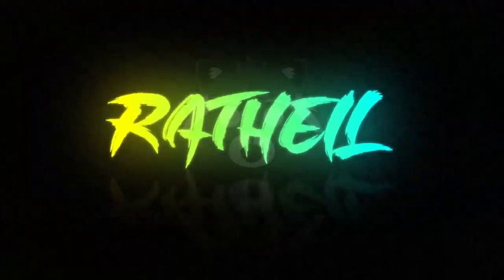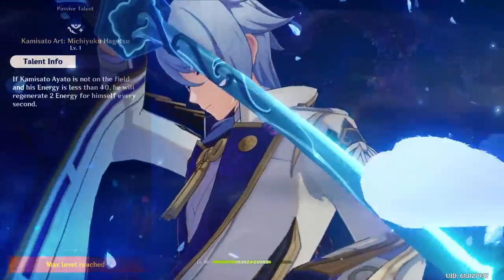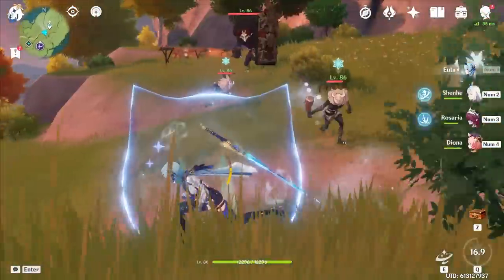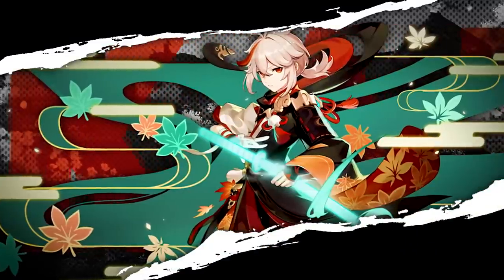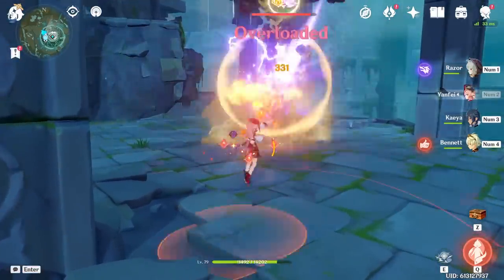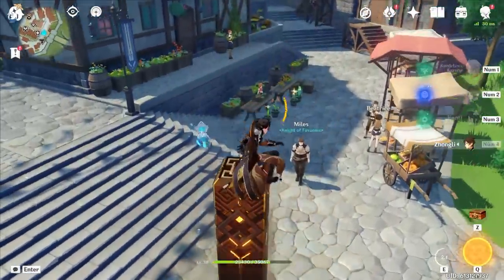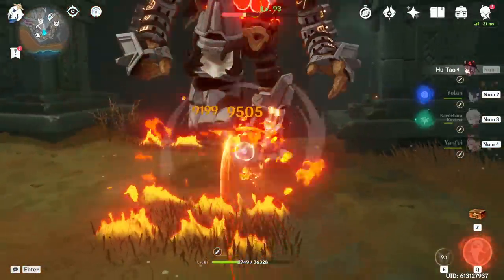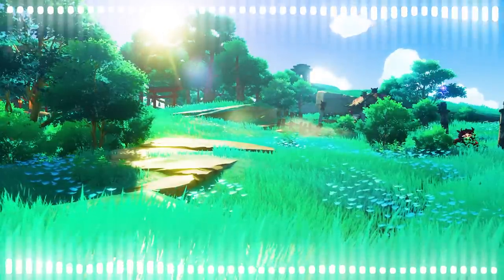1 Tip for Every Character in Genshin Impact Vol.3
1 Tip for every character (before Kuki) A lot of new faces since the last one of these so if you're new here go check out the previous two!

Beginning 0:00
Traveler and Zhongli 0:27
Albedo 0:47
Aloy 1:09
Amber 1:28
Ayaka and Mona 1:53
Ayato 2:28
Barbara 2:52
Beidou 3:06
Bennett 3:26
Chongyun and Shenhe 3:51
Diluc 4:12
Diona 4:28
Eula and Rosaria 4:46
Fischl 5:05
Ganyu 5:18
Gorou 5:33
Hu Tao 5:52
Itto 6:10
Jean 6:28
Kaeya Sayu Xiangling 6:52
Kazuha 7:23
Keqing 7:51
Klee 8:18
Kokomi 8:29
Lisa 8:48
Ningguang 9:01
Noelle 9:15
Qiqi 9:28
Razor 9:42
Sara 10:03
Raiden Shogun 10:19
Sucrose 10:52
Childe 11:06
Thoma 11:44
Venti 12:09
Xiao 12:32
Xingqiu 13:20
Xinyan 13:50
Yae Miko 14:12
Yanfei 14:29
Yelan 14:57
Yoimiya 15:33
Yun Jin 16:06